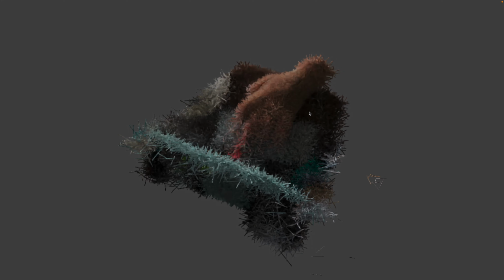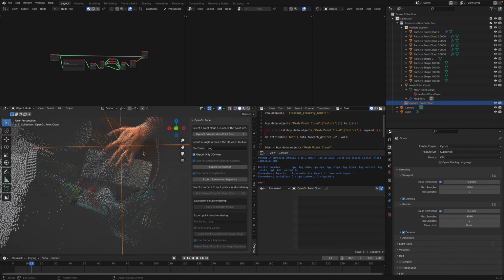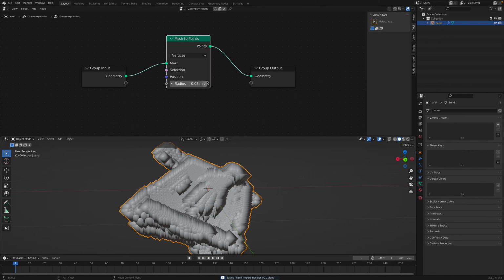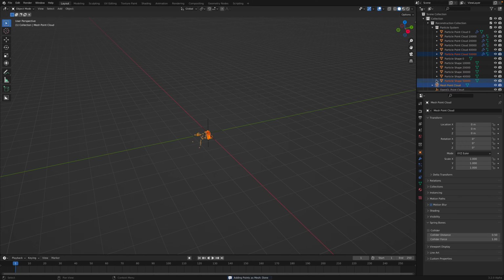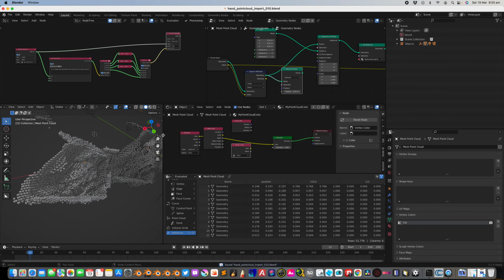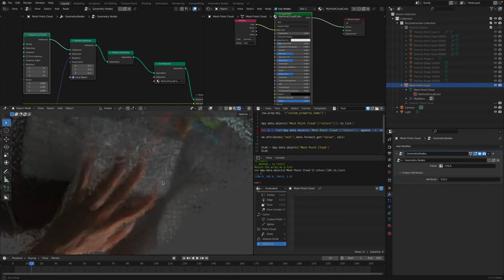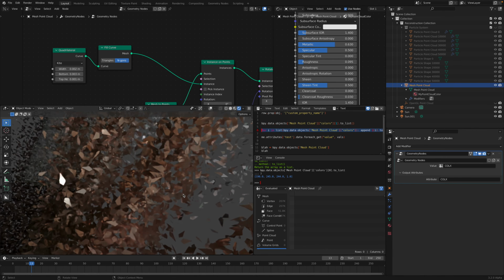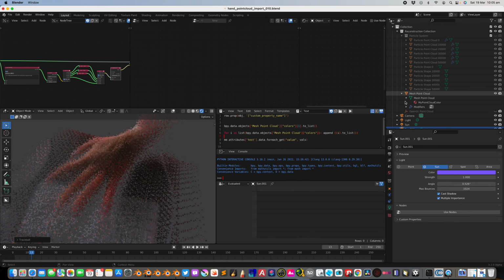LIVENODING Geometry Nodes Point Cloud Import and Point Info COLOR Instancing With SVerchok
In this episode, I am doing some explanation on latest Point Cloud situation in Blender. This problem is as old as time of Blender development: It is known that Blender import PLY does not come with Vertex Color data if the mesh does not have polygon face. We want to be able to just import Point and custom color data for Point.

You can use MeshLab or CloudCompare to mesh the point cloud and then export with vertex color for Blender that will work. But we just want the raw point cloud data to render with color.

Second fact with Blender 3.1 and 3.2 we finally have Point Info node, which currently does not have COLOR OUT yet, but should be coming soon!

The method I am using here is using Photogrammetry Addon SBCV and SV nodes simple node processing trickery to pass the data into Geometry Nodes. SV is doing some cool things here which transfer SBCV custom property "COLORS" into normal vertex color data.

NOTES: There are 3 methods point cloud can be visualized.
1. OpenGL
2. Particle and Particles Instances
3. Geometry Nodes Point Cloud geometry.

Once it is stored as Vertex Color, it will hopefully can transfer into Point Color for render as spheres. Or if you actually instance geometry mesh into the points, Geometry Nodes can pass it into Cycles to render each instance with the color from point cloud.

It's "Hacky Way" but it works and it bridges the knowledge utilizing multiple tools.

* Other Point Cloud add: Point Cloud Visualization from Uhlik